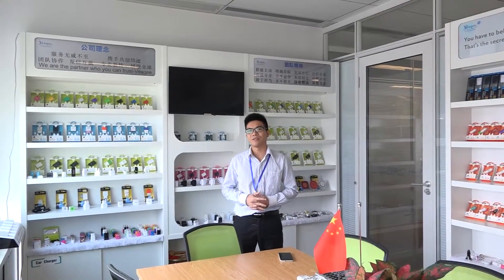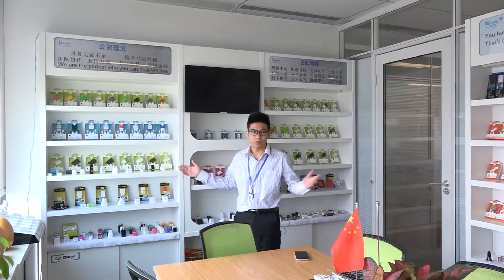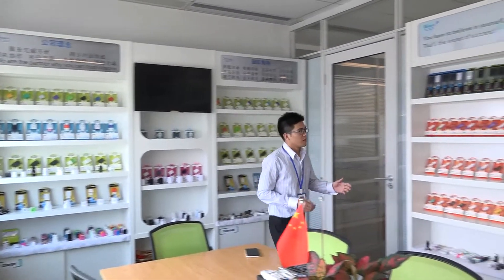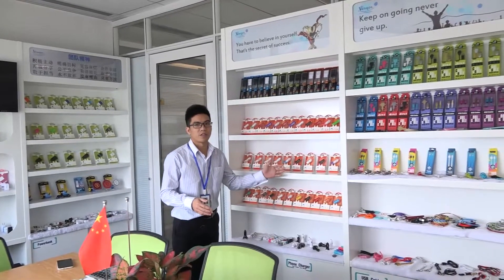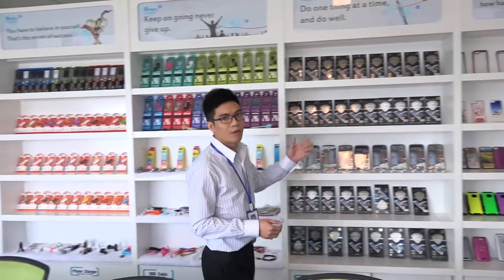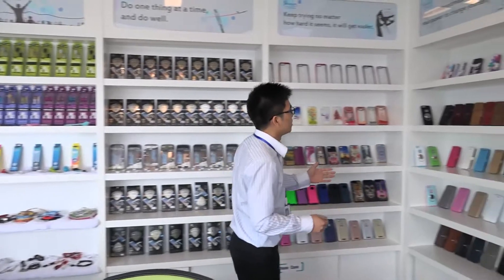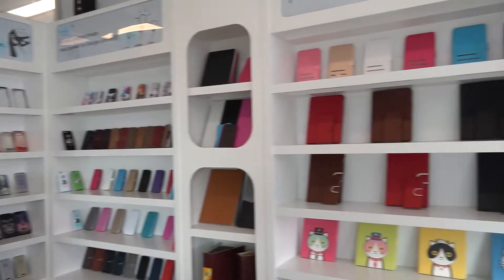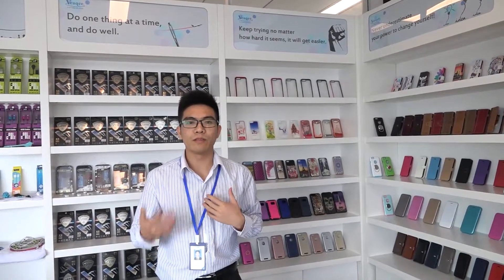Davi welcome you come to Veaqee company!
Veaqee company is a professional manufacturer of mobile phone accessories, including phone chargers, usb datas, phone cases and tempered glass.